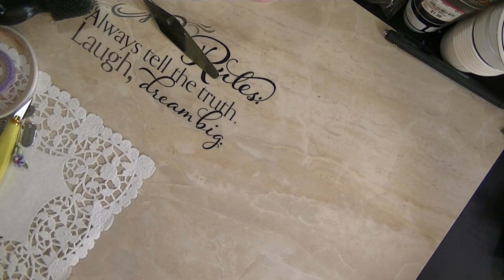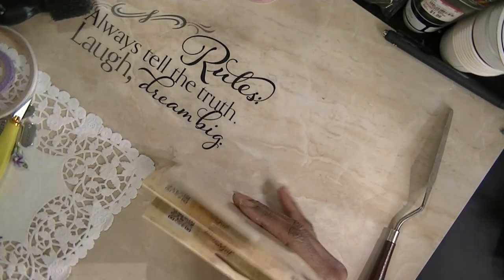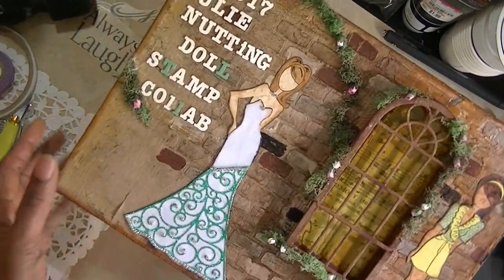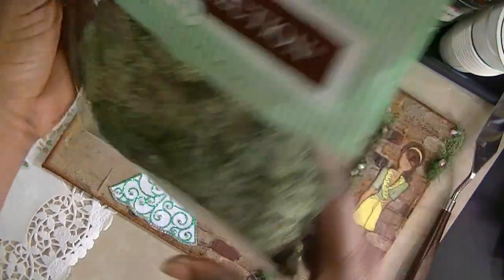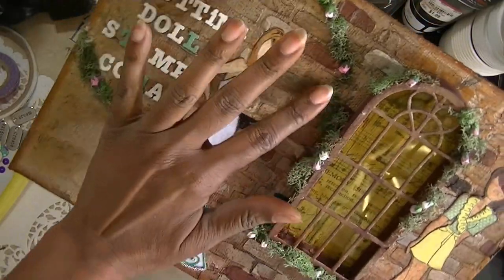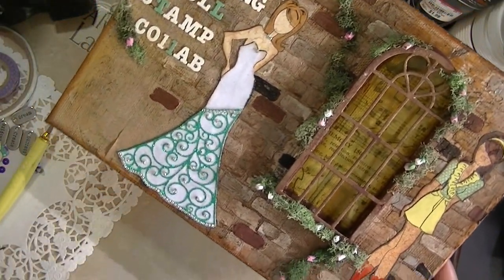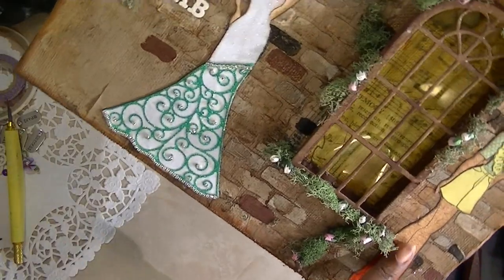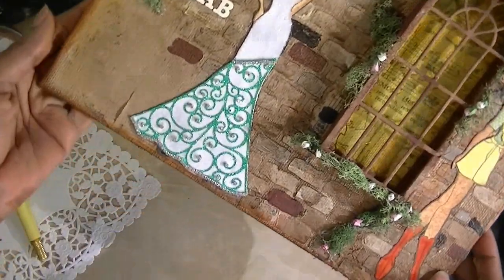Julie Nutting Doll Stamp Collaboration - April 2017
Project Share of the April Julie Nutting Doll Stab Collaboration for April 2017.

Welcome back to another installment of our Julie Nutting Doll Stamp collaboration. Please stop by all of the ladies' listed below and be inspired: